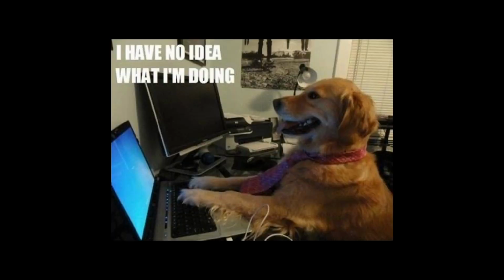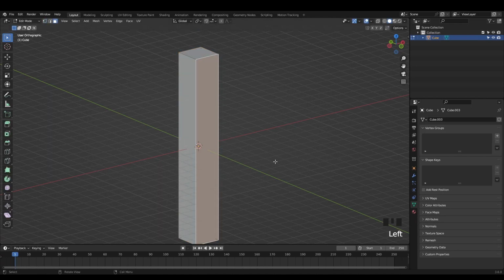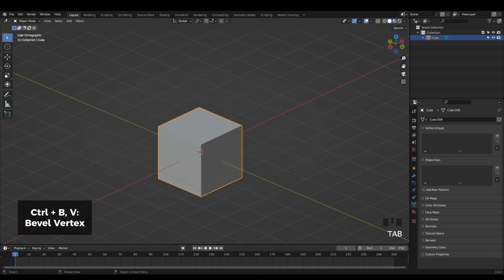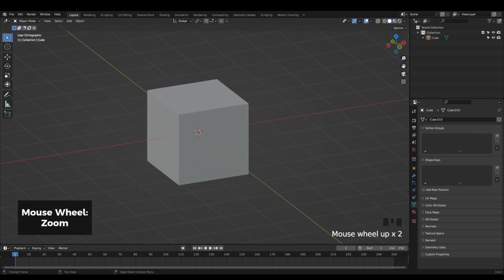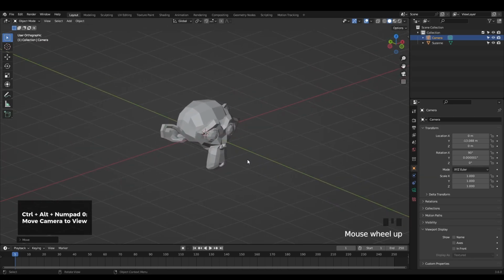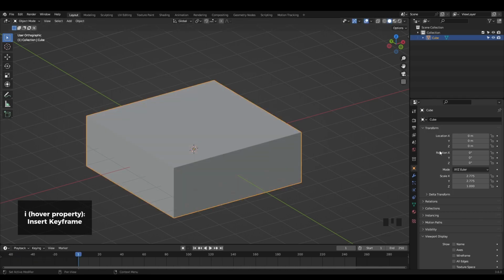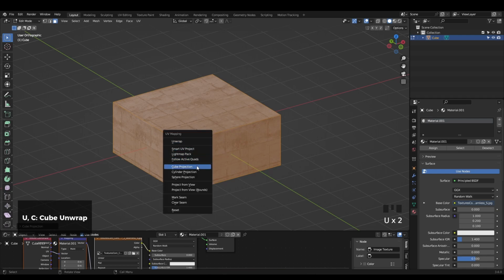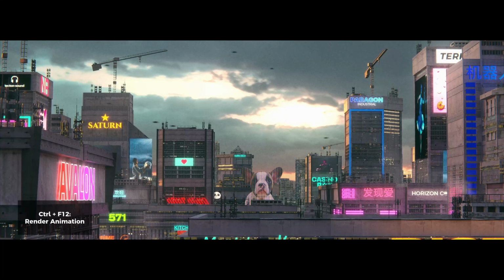50+ Keyboard Shortcuts Every Blender User Should Know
Here's pretty much every shortcut I use regularly when modelling or building scenes in Blender.